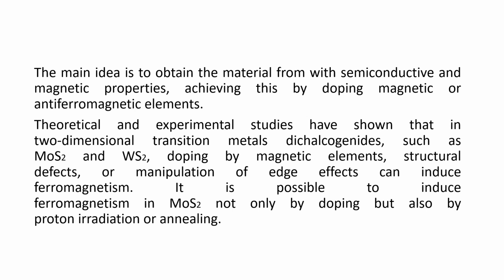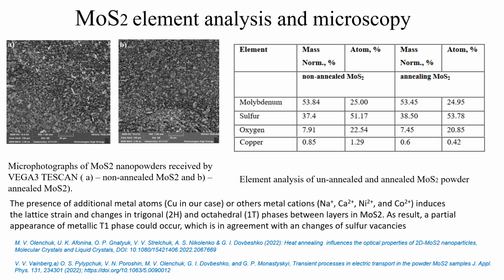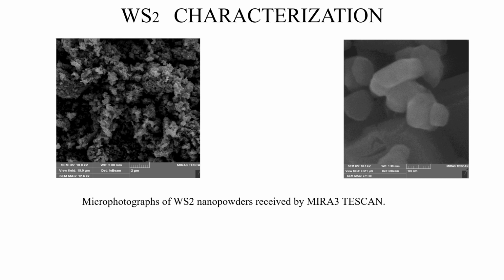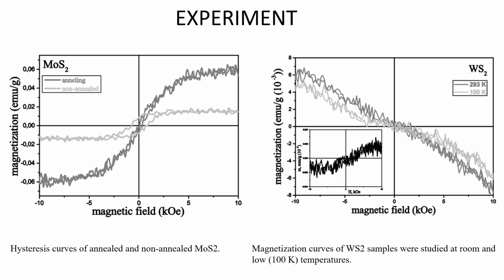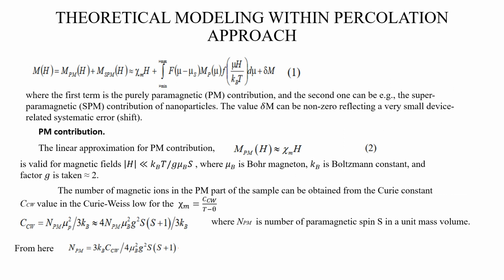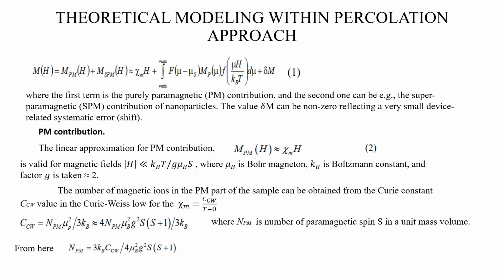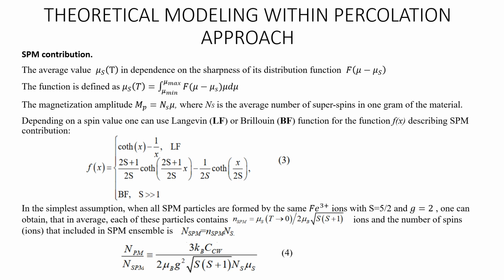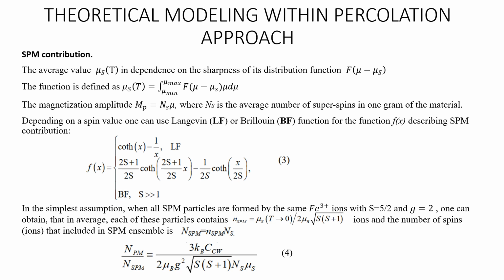Magnetic properties of Molybdenum disulfide. Conference report